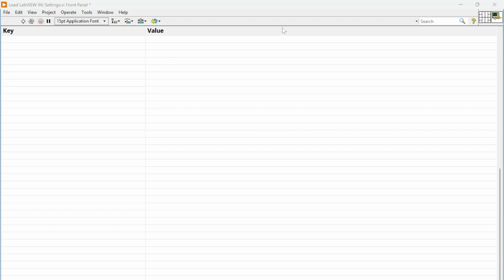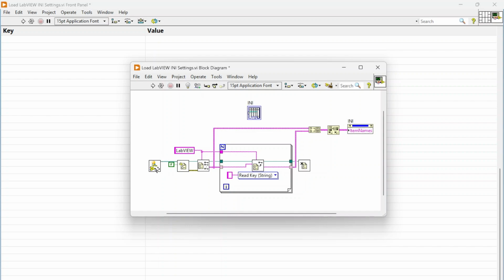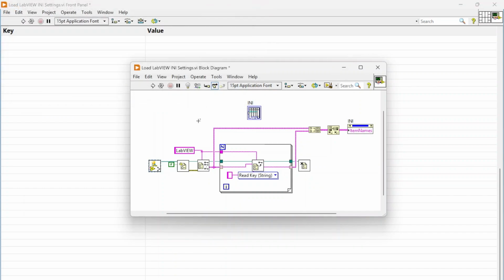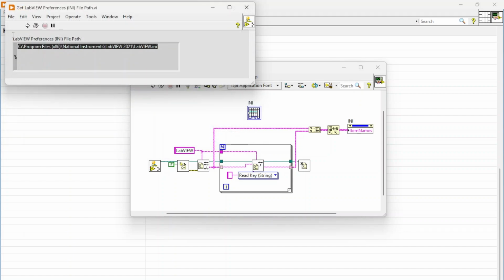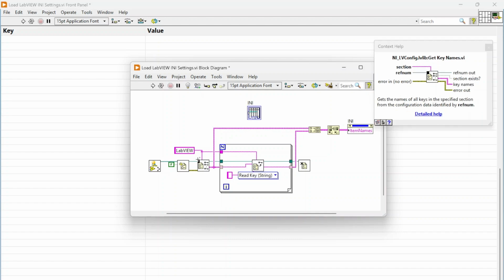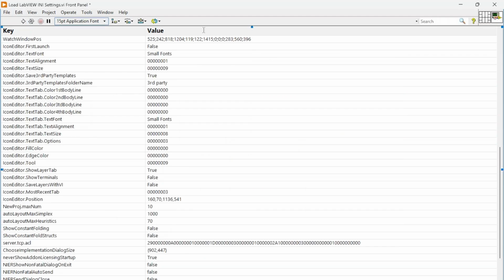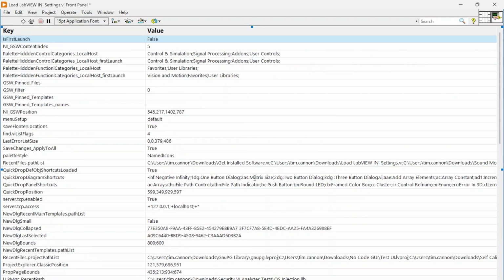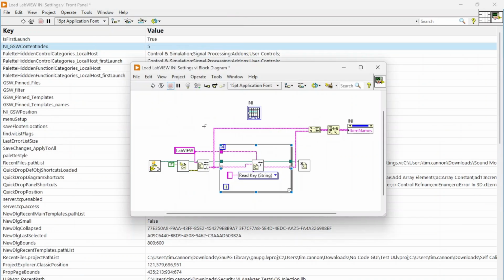Reading LabVIEW .ini Programmatically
⚙️ How to Programmatically Read the LabVIEW IDE Configuration (.ini) File in LabVIEW ⚙️

Did you know that LabVIEW stores all of its IDE preferences — including fonts, colors, window sizes, and more — in a special .ini file? In this video, we’ll show you how to programmatically access and read this powerful configuration file directly from LabVIEW.

What You'll Learn:
🗂️ What is the LabVIEW .ini File?: A deep dive into how LabVIEW uses the .ini file to manage IDE settings and preferences.
🛠️ Accessing the .ini File in LabVIEW: Learn how to locate and open this file for programmatic access.
🔍 Reading and Parsing the File: Step-by-step instructions to extract and analyze key settings, like default fonts, UI colors, and more.
💡 Practical Use Cases: Discover how this knowledge can help you customize your LabVIEW environment, share settings across systems, or debug IDE-related issues.

Why This is Important:
-Customize Your IDE: Automate the reading of settings to standardize your LabVIEW environment across projects and teams.
-Debug Faster: Quickly pinpoint configuration-related issues by analyzing the .ini file programmatically.
-Automation: Use LabVIEW to make real-time changes to your IDE setup or to validate configurations.

By the end of this tutorial, you’ll have the tools and knowledge to programmatically interact with the LabVIEW IDE’s .ini file, unlocking new ways to optimize and automate your LabVIEW development experience.